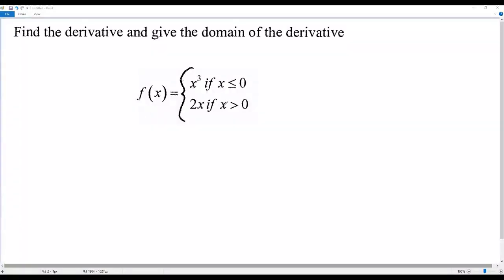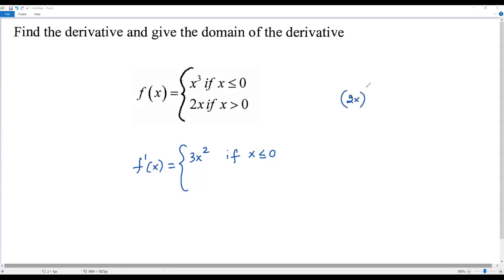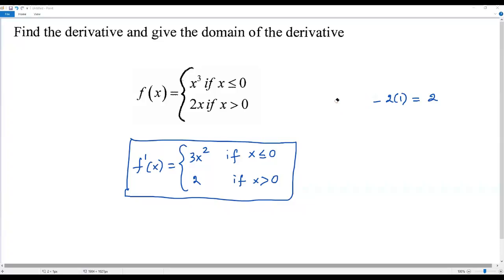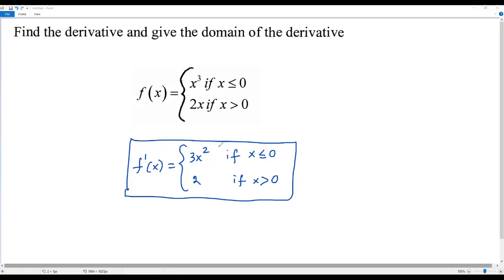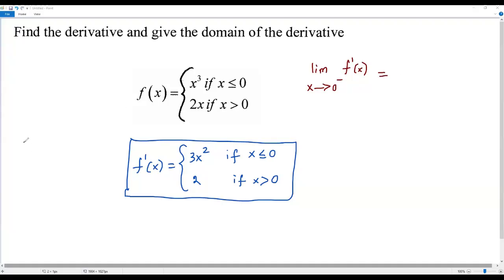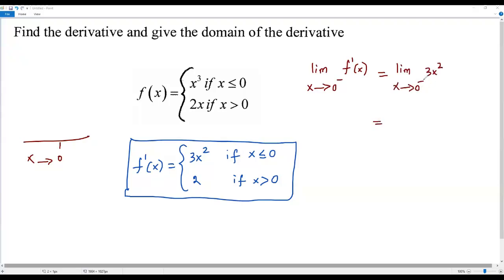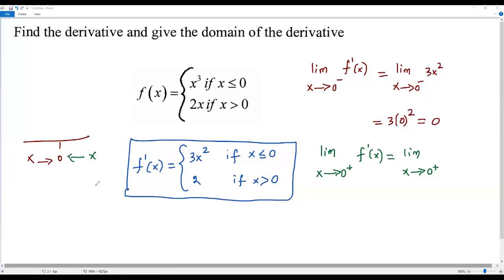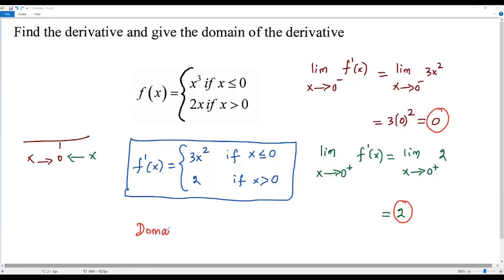Calculus : Derivative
Find the derivative and give the domain of the derivative.

f(x) = x^3, if x is less than or equal to 0
f(x) = 2x, if x is greater than zero